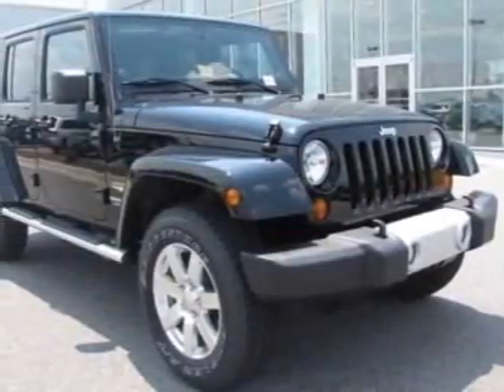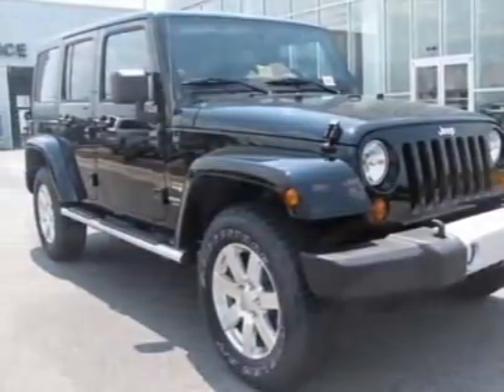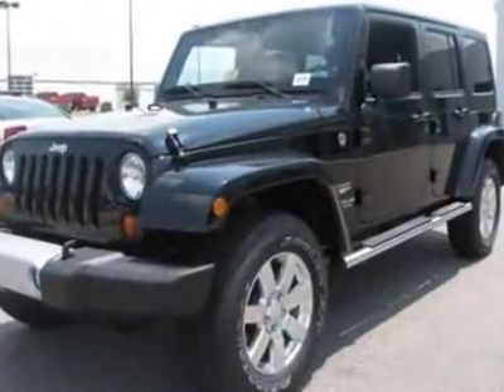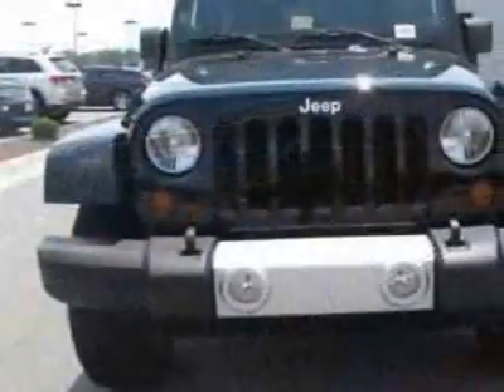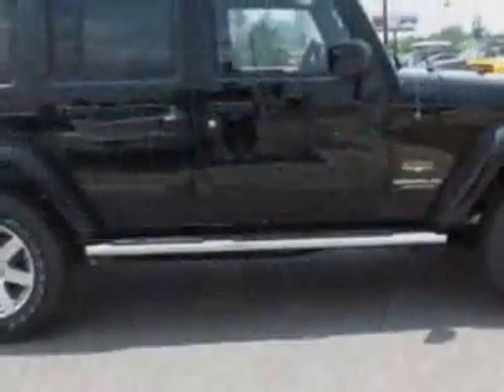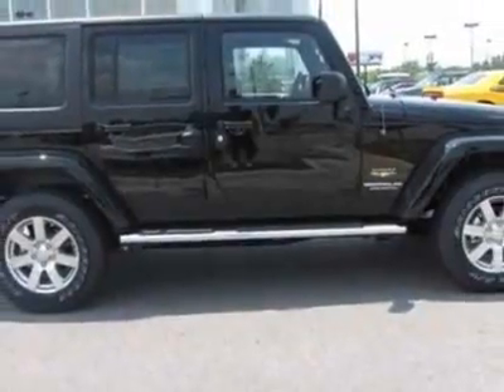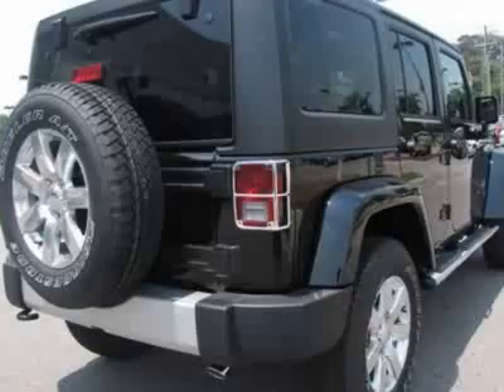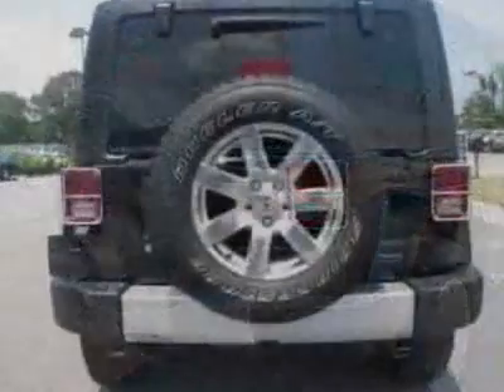2012 Jeep Wrangler Unlimited Sahara SUV - Prince George, VA